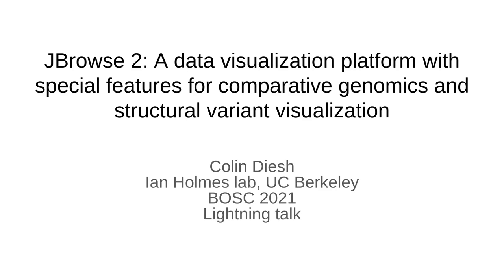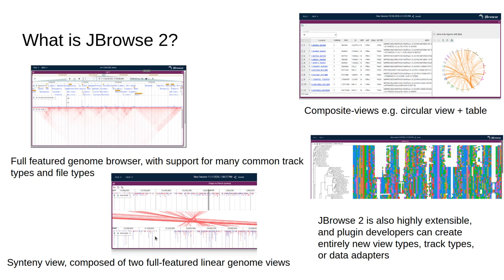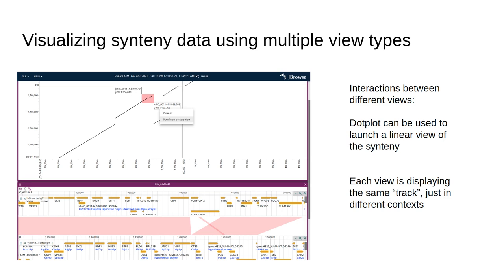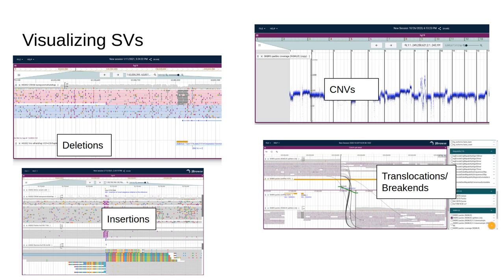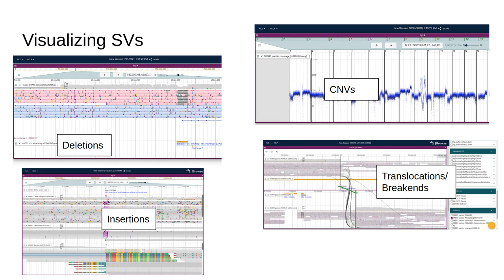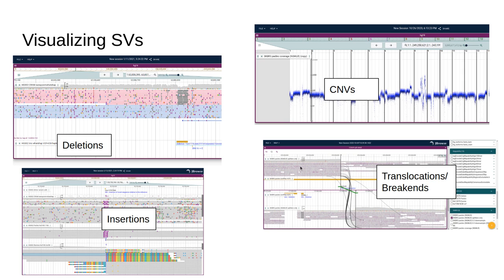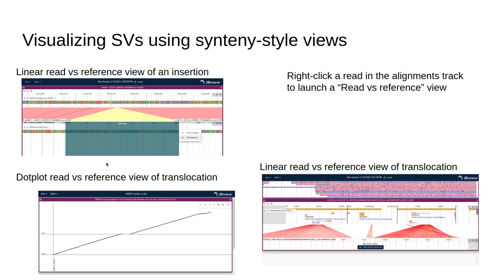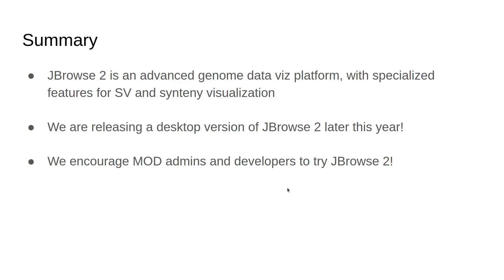BOSC2021 S6b Colin Diesh JBrowse 2 A data visualization platform with special features for compar